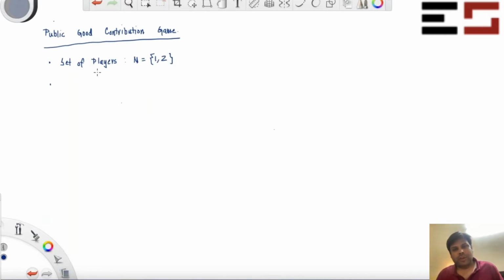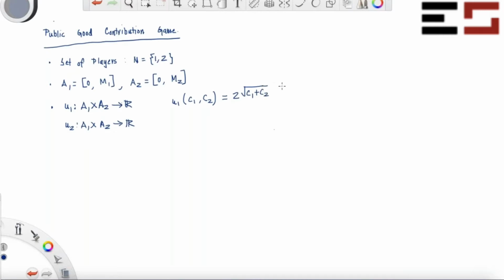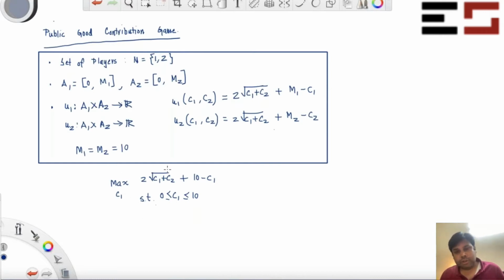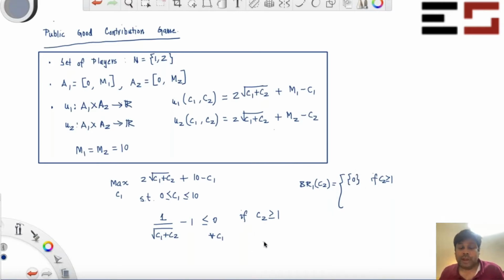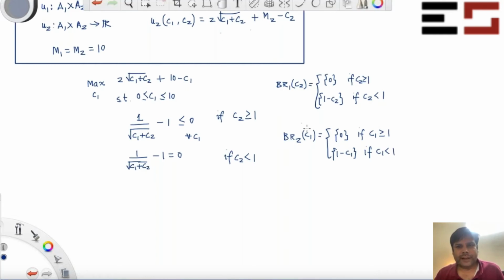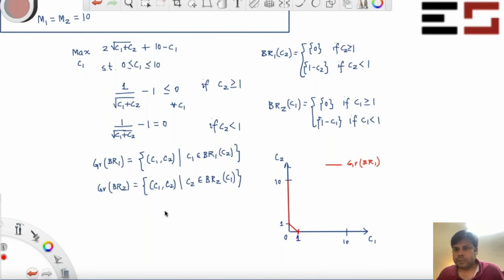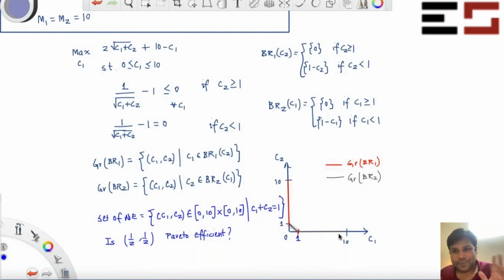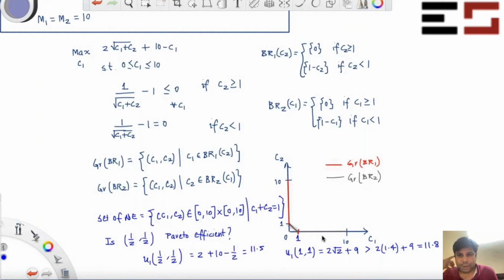Public Good Provision: Nash Equilibrium, Quasi-Linear Utility, and Pareto Inefficiency (L6.10)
Instructor: Amit Goyal

This lecture provides a rigorous analysis of the Public Good Contribution Game, modeled as a static game of complete information. We explore the strategic tension between private costs and collective benefits, leading to the classic problem of under-provision.

This tutorial is an essential resource for students of Microeconomics and those preparing for the ISI PEA/PEB, DSE, and JNU entrance exams.